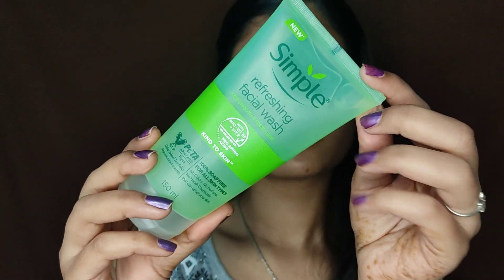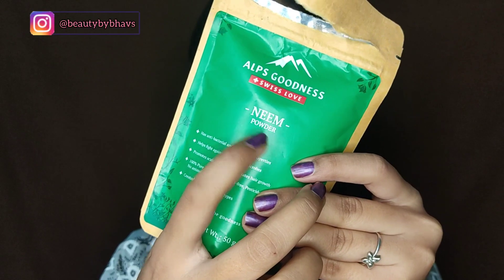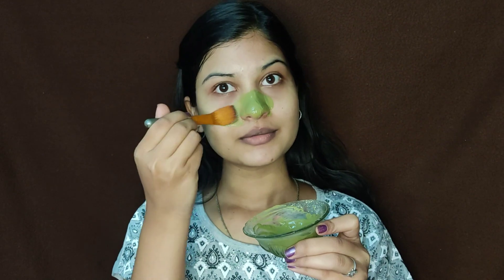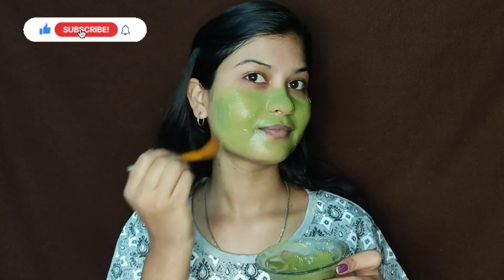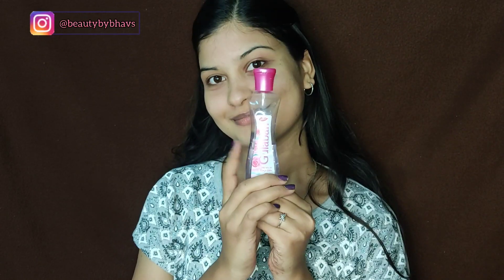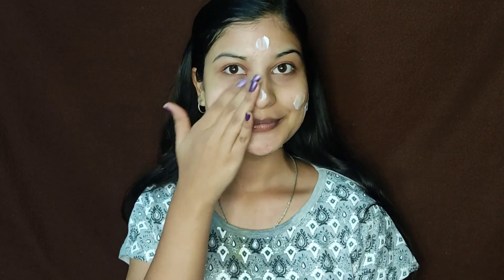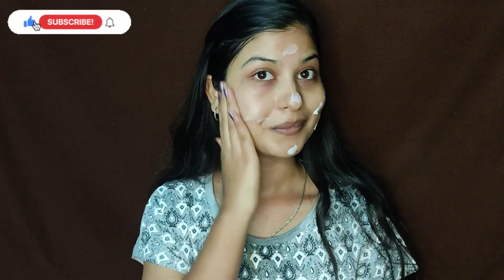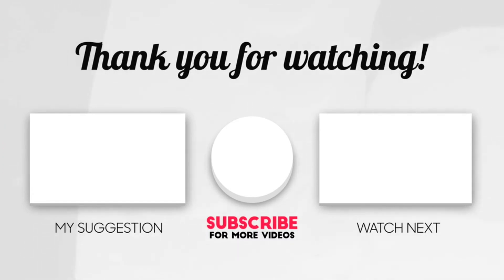Monsoon skincare for all skin types in Telugu| How to maintain clear skin Tips&tricks|beautybybhavs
Hello everyone this is bhavana..!❤️

In this video we are going to know how to maintain good healthy skin in monsoon season

I hope this is helpful for you all and you are loving this video ❤️

Leave your doubts and which videos do you want to see next in the comment section

Love
Bhavana❤️